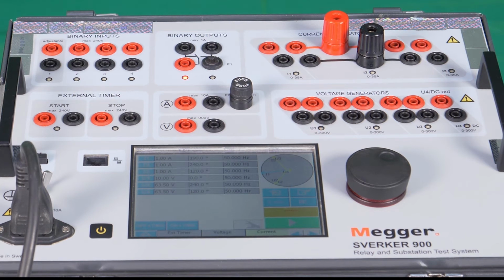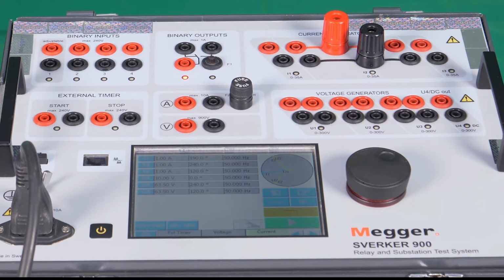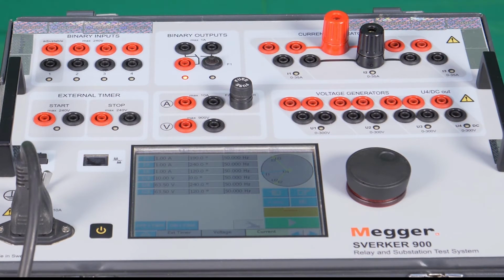Current Generator Configuration SVERKER 900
The SVERKER 900 is equipped with three current generators, each current generator is capable of delivering current from 0 to 35 ams, find out more